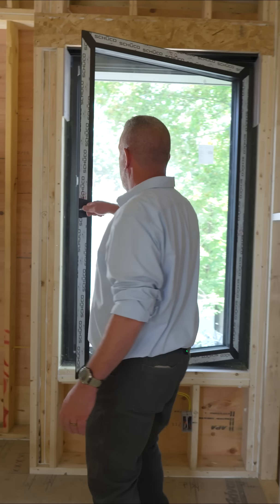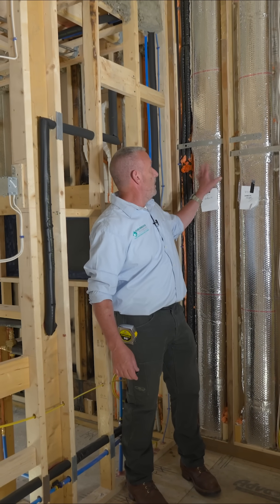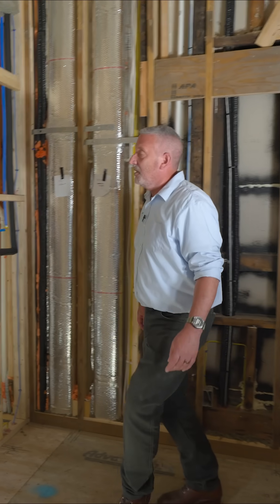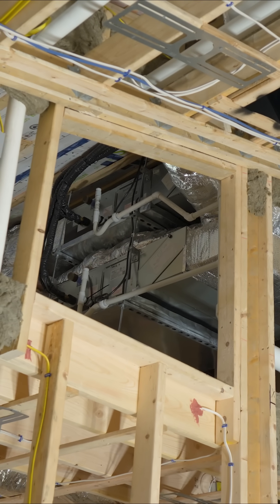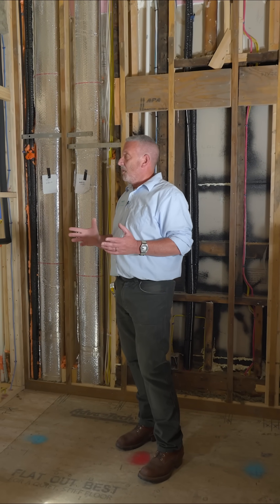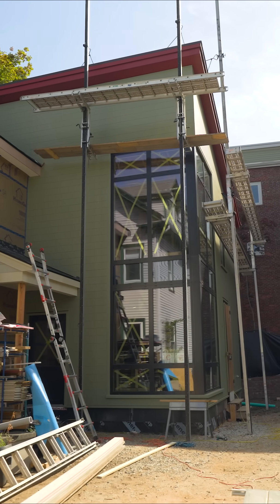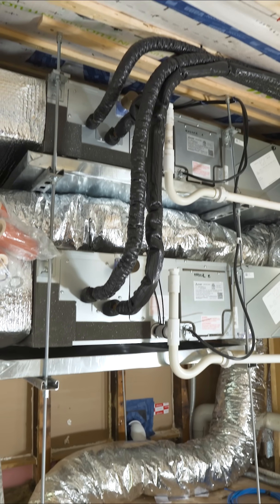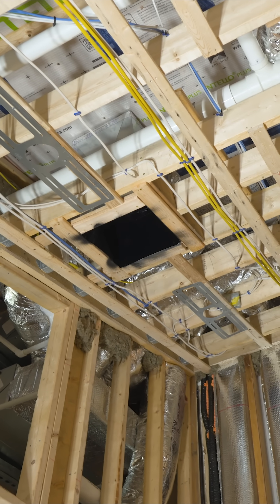Why This ADU Has Two Mitsubishi Air Handlers Upstairs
Small homes still face big performance challenges. Pete Ferrero walks through how we designed the HVAC layout for the guest bedroom and primary suite at the Cambridge ADU.
Because of the southwest exposure, solar gain and massive Schuco triple-pane European windows, we installed two Mitsubishi medium-static air handlers — one for each bedroom — to allow better zone control and ideal comfort year-round for the homeowners.

Also featured:
• Temperature imbalance from solar heat gain
• The importance of data logging post-occupancy, lessons learned
• Why zoning for comfort matters in compact high-performance homes
• Coordination of ERV supply and multiple HVAC registers in tight framing cavities

Architect: KMA
Framing: Darel Adams & Sons
Mechanical HVAC: Needham Mechanical
Electric: Symmetry Electric
Plumbing: Mouradian Plumbing and Heating
Automation: HEDnorth